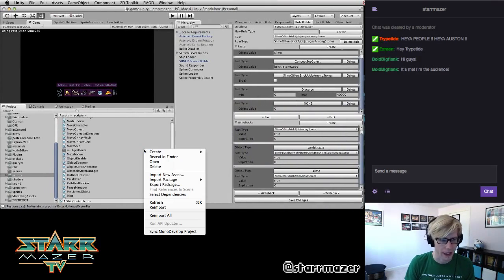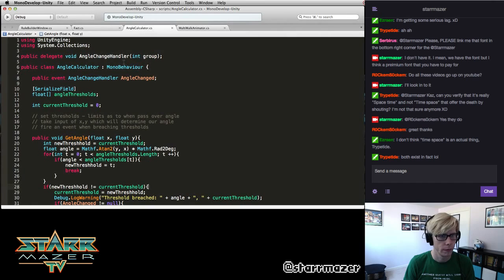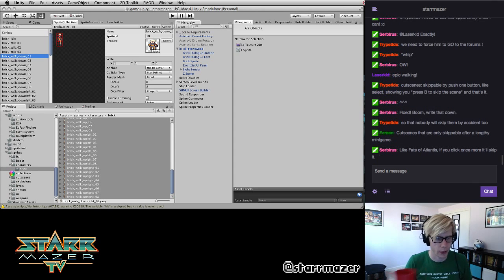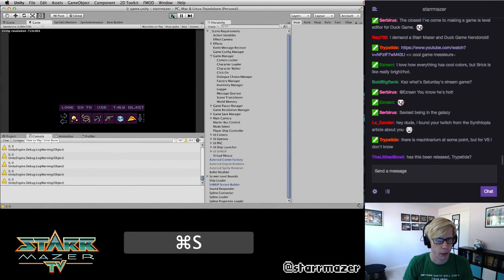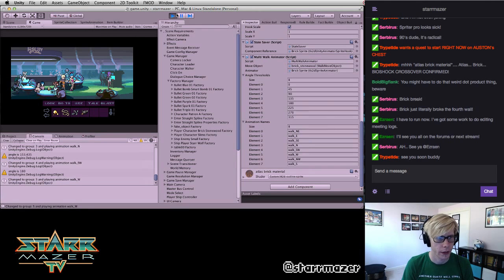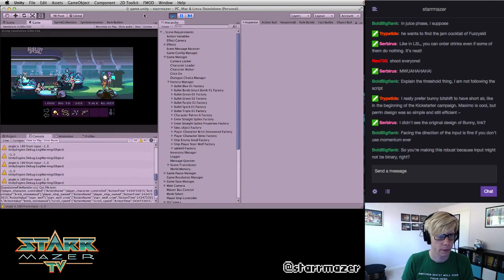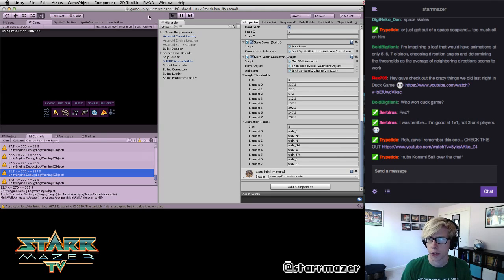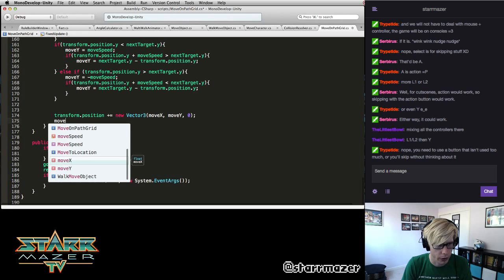Brick's First Steps! StarrMazer.Make part 1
Auston Montville gives Brick some moves in this Starr Mazer Dev Stream!

Want to catch the next SMTV Episode? Tuesday, Thursday, and Saturday at 4pm PST!